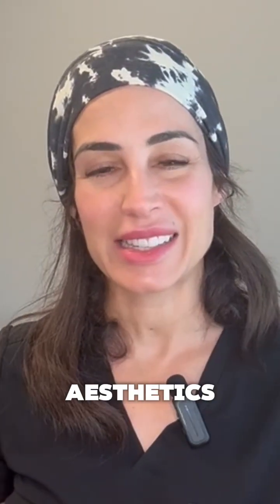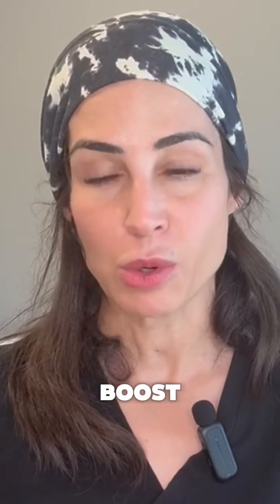Your thyroid loves selenium — but are you getting enough?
Your thyroid is like the body’s thermostat, regulating your energy, mood, and metabolism. Selenium is a key nutrient that helps your thyroid produce hormones and protect itself from damage caused by stress and inflammation.

3w